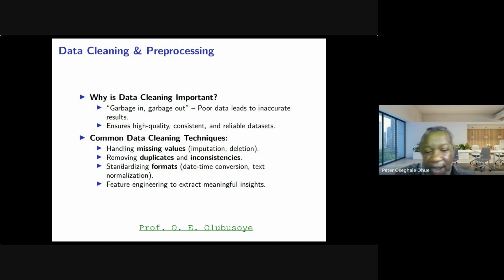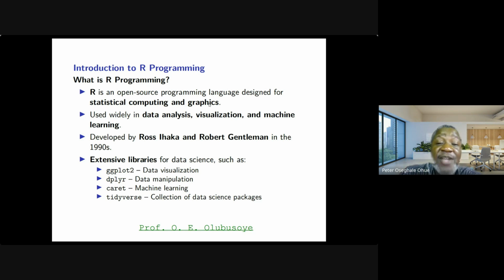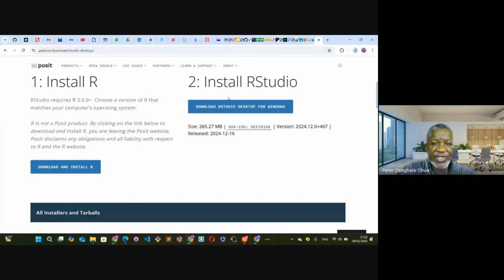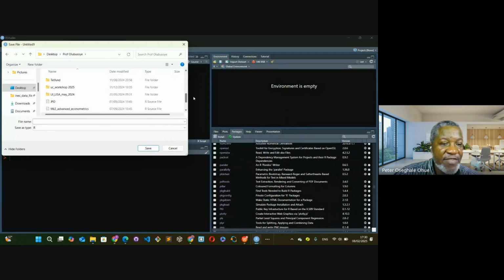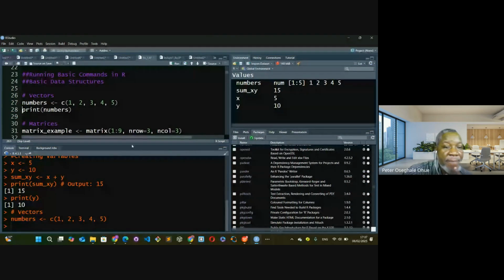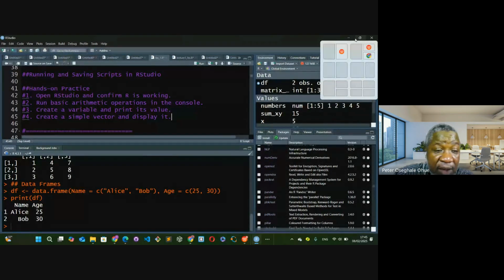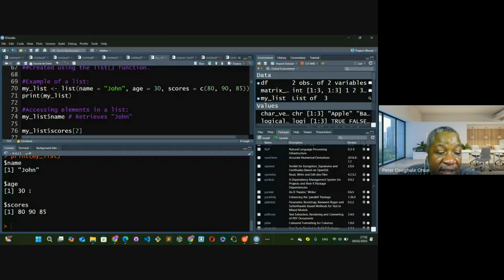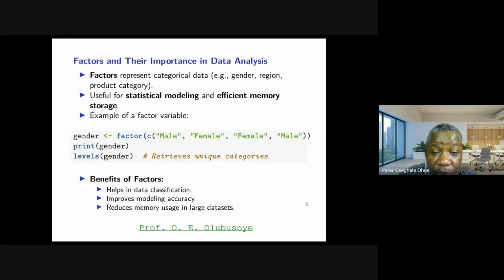Data Science Fundamentals (Part 1)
This video introduces participants to Data Science, covering its definition, workflow, and real-world business, healthcare, and finance applications. It explores career opportunities and the importance of data-driven decision-making. The session then transitions into R programming, providing an overview of its applications in data analysis, statistical computing, and visualization.